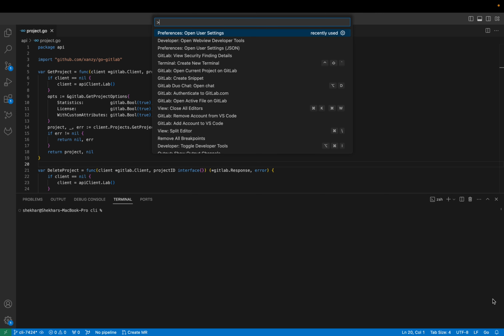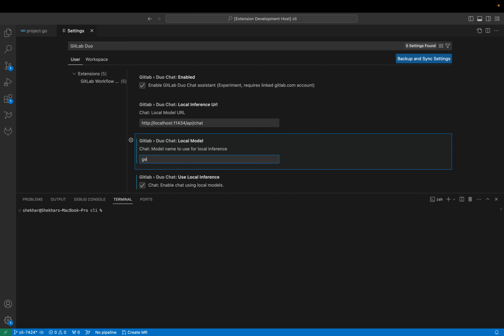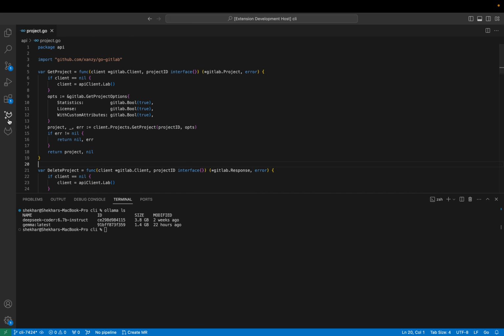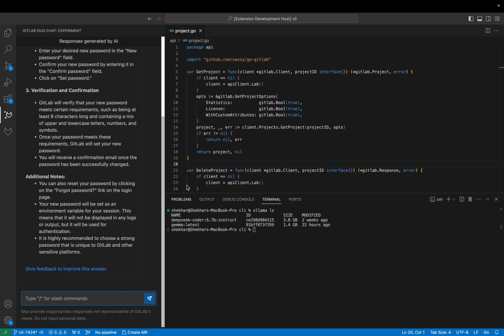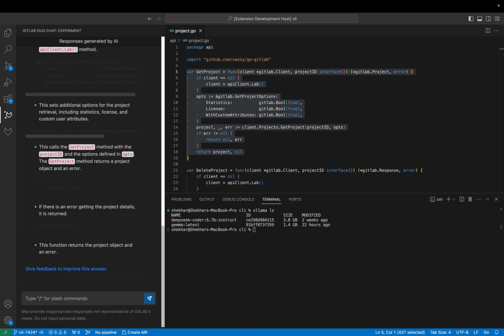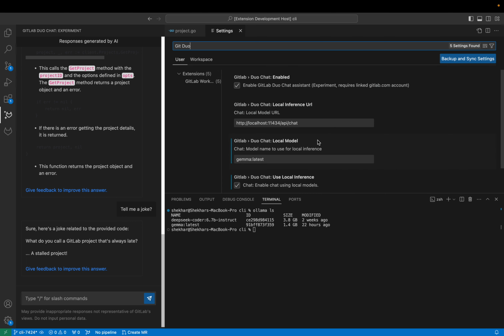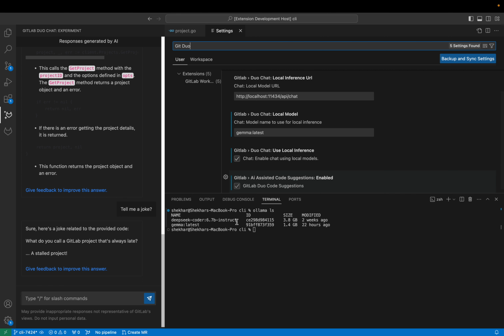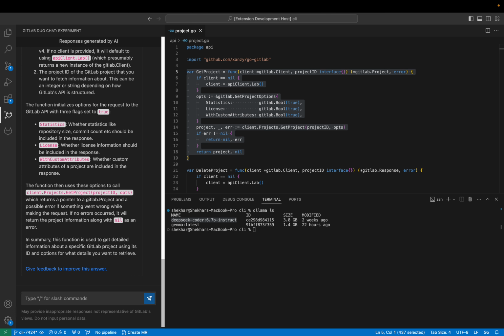Custom Models POC: Duo Chat with Gemma